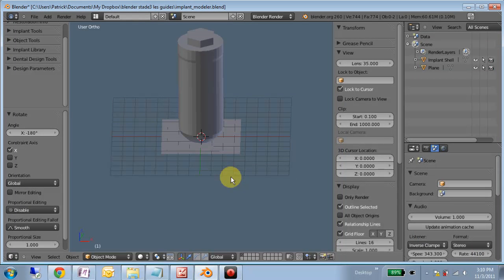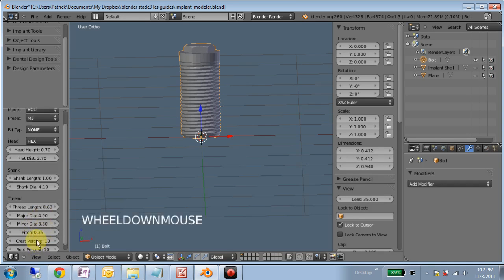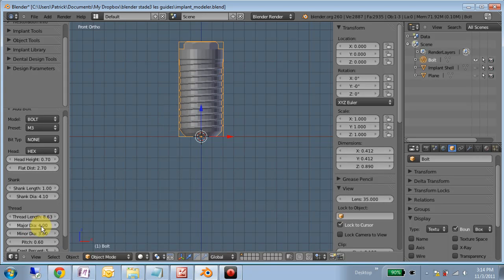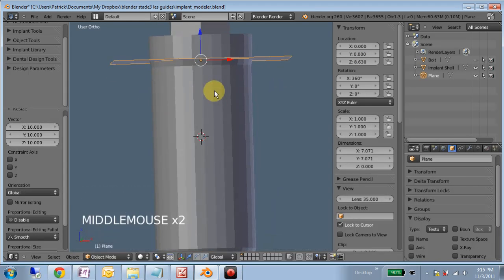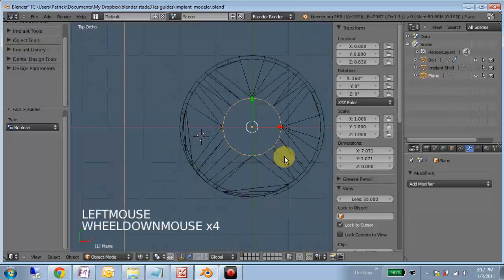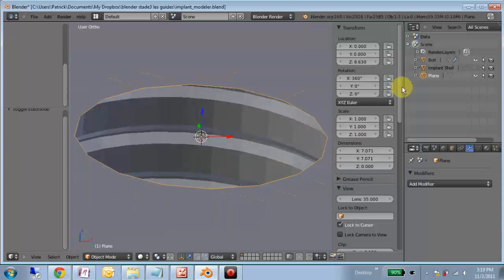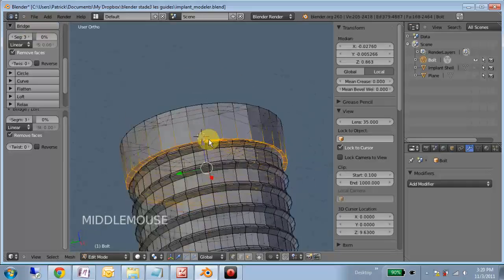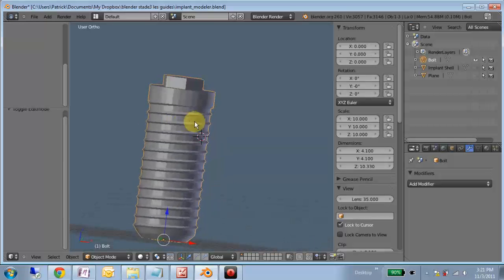Implant Modelling part 2